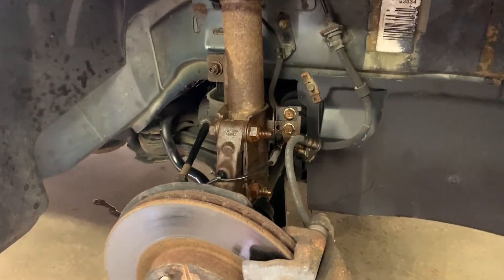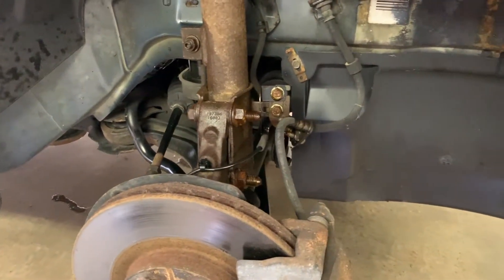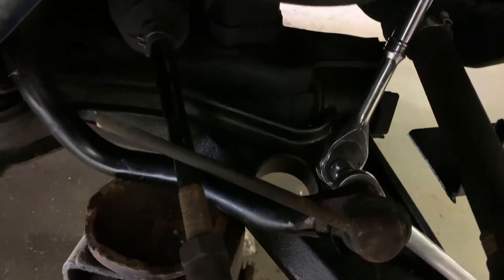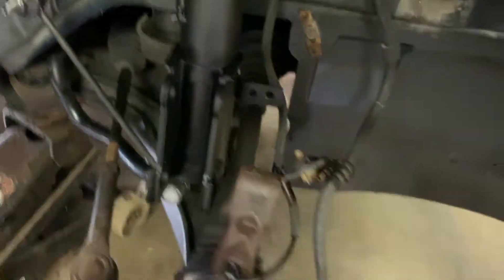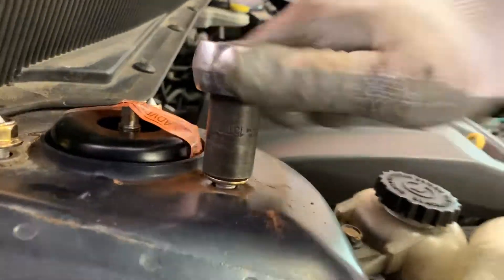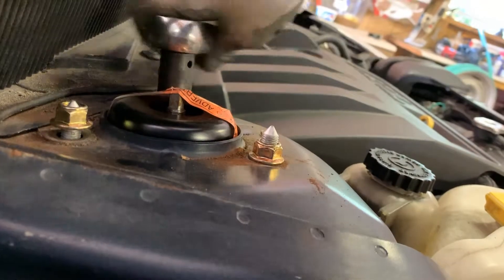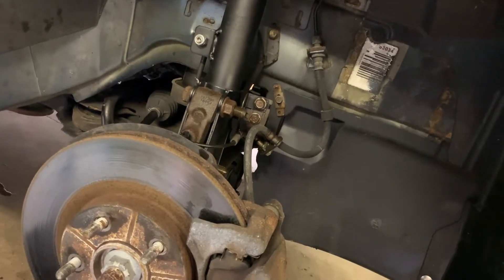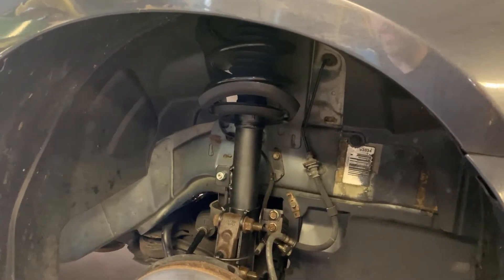2007 Chrysler Sebring Front Strut Replacement